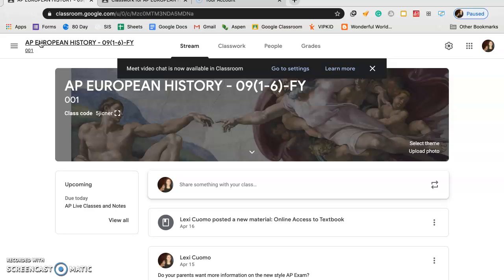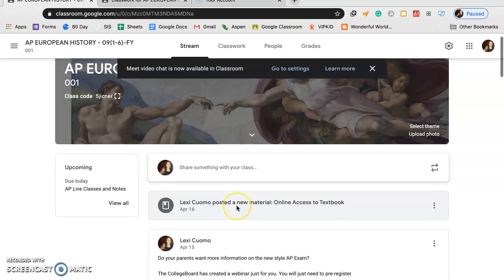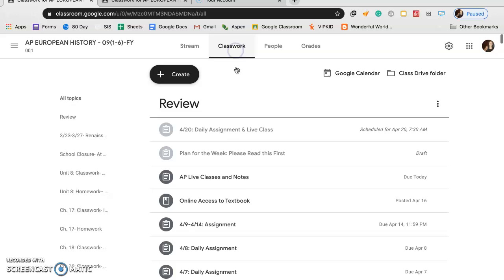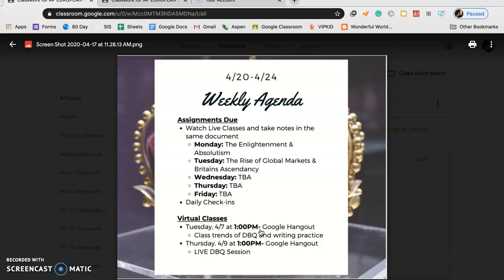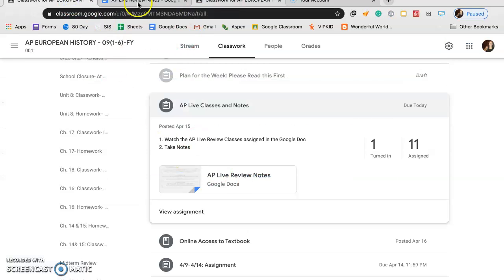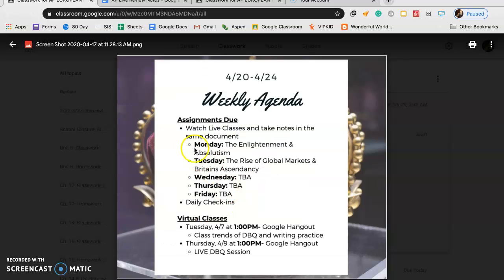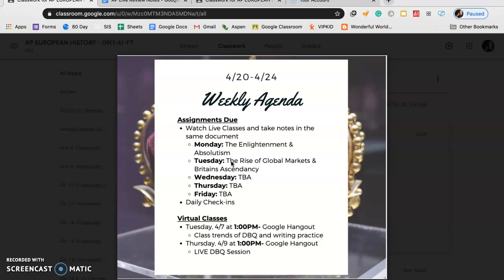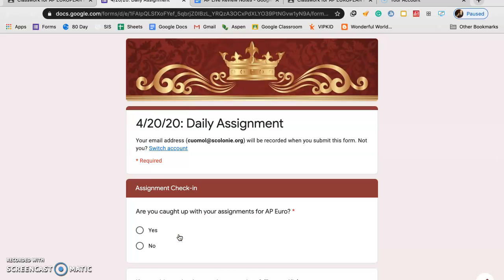AP Euro 4/20